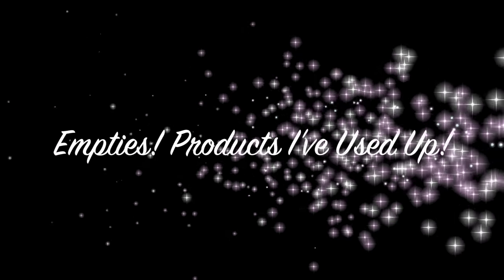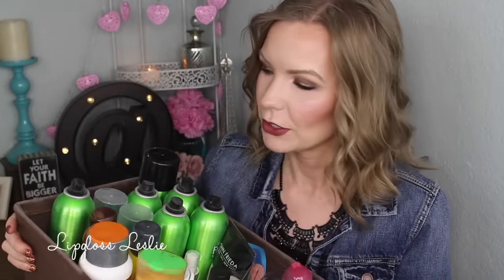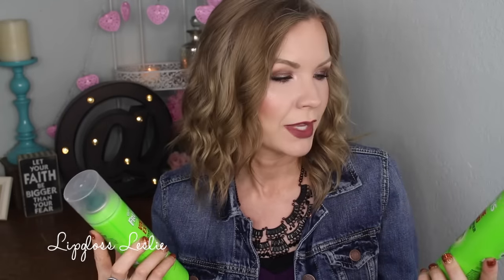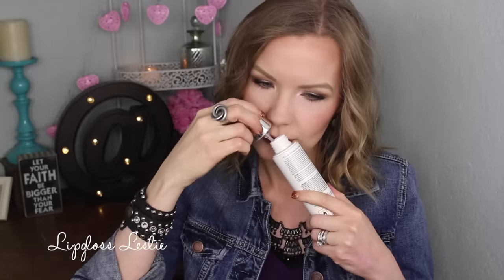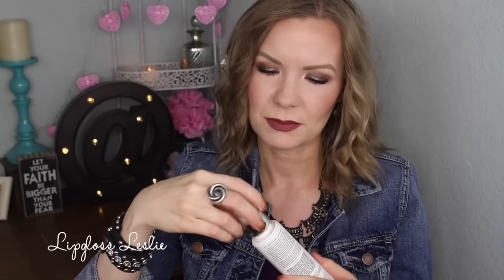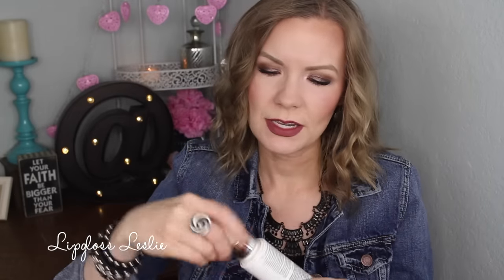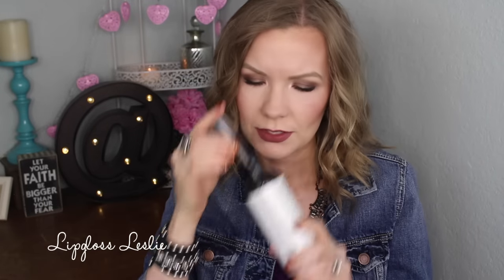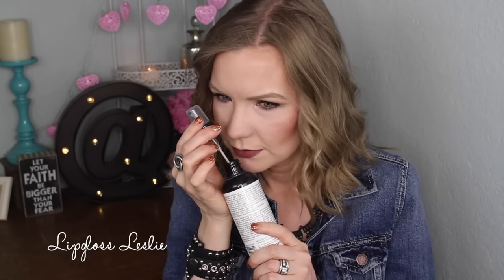Empties! Products I've Used Up! Mini Reviews! | LipglossLeslie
Hey guys! It's time for a long overdue empties!!

IMPORTANT INFO:
Products Mentioned:
Garnier Fructis Full & Plush Volume Hairspray
Garnier Fructis Volume Extend Instant Bodifier Dry Shampoo
Beyond the Zone Rock On Dry Shampoo for Light Hair
John Frieda Sheer Blonde Highlight Activating Shampoo
Herbal Essences Honey I’m Strong Strengthening Conditioner
Soap Box Coconut Shampoo
Vaseline Spray N Go Moisturizer
Garnier Micellar Cleansing Water
IT Cosmetics It’s Your Brush Love Instant Brush Cleaner
Sephora Daily Makeup Brush Cleaner
Secret Deodorant
Skintimate Skin Therapy Moisturizing Shave Gel
CVS Nourishing Polish Remover
Bath & Body Works Shower Gel
Sephora Waterproof Eye Makeup Remover
Simple Micellar Cleansing Water
Mac Fix +
Josie Maran 100% Pure Argan Oil
Botanics Hydrating Day Cream
Murad Rapid Resurfacing Peel
Farmacy Hydrating Coconut Gel Mask
Squirrel Aqua Face Mask
Tony Moly Runaway Strawberry Seeds Nose Patch
Tony Moly Sheet Masks
Lancome Teint Idole Ultra 24 Hour Makeup
Covergirl Ready Set Gorgeous Foundation
Starlooks Luxe Eyeliner Pen
Maybelline Dream Lumi Highlighting Concealer
Jordana Easy Liner for Lips in Tawny
Dior Addict It Lash
IT Cosmetics Super Hero Mascara
Buxom Lash Mascara
Covergirl The Super Sizer Mascara
Merle Norman Wicked Lash Mascara
Essence Lash Princess Volume Mascara

Makeup Geek -
Some of my FAVORITE eyeshadows & blushes:

Great Brushes! -

What I’m Wearing:
Top: Target years ago
Denim Jacket & Necklace: Thrifted

My Makeup
Foundation: Nars Velvet Matte Skin Tint in Terre-Neuve*
Eyes: Loreal Color Riche Pocket Palettes in Boudoir Charm & Beaute Basics Eyeshadow in Satin Taupe
Blush: Mac Blush in Breath of Plum